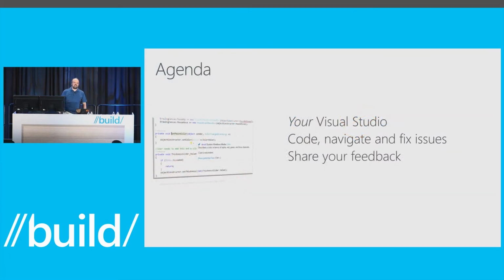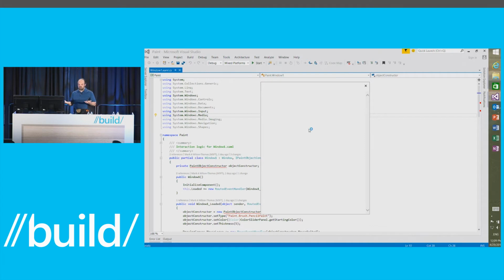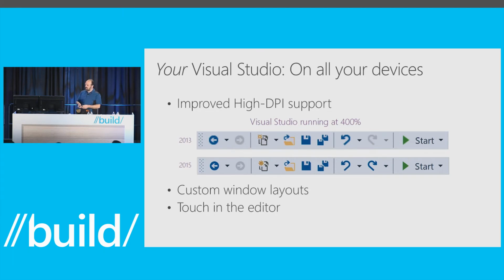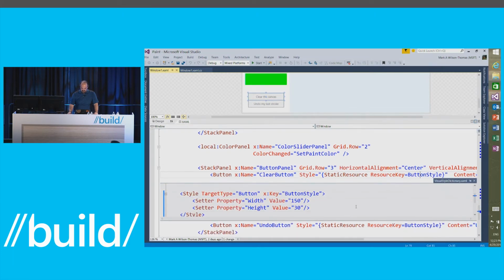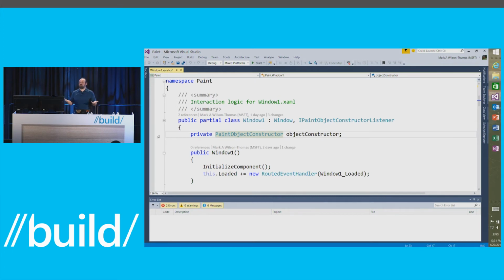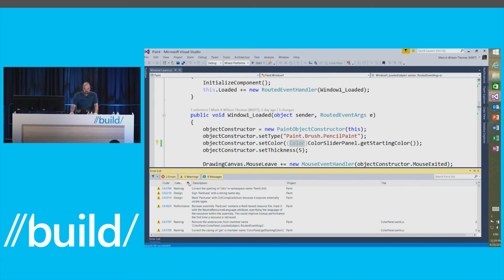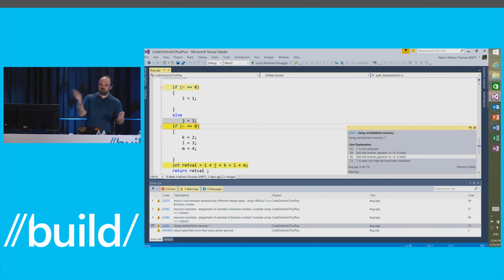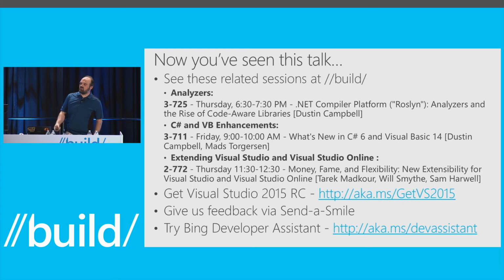//Build 2015 - Maximize Your Coding Productivity with Visual Studio 2015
Visual Studio 2015 is a great productivity tool and modern coding environment that helps you find and eliminate common coding issues as you code. It works with your favorite devices, roams your settings, and simplifies interactions with developer services. With so many new features that enhance the way developers work with everything from the web and desktop to mobile apps, you don’t want to miss out on these productivity boosters!